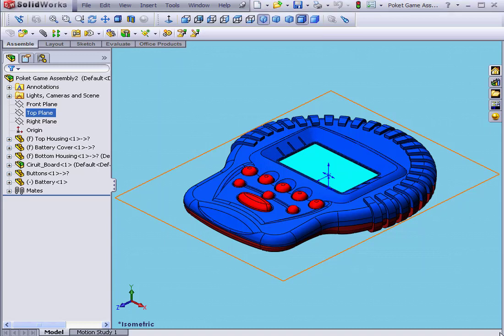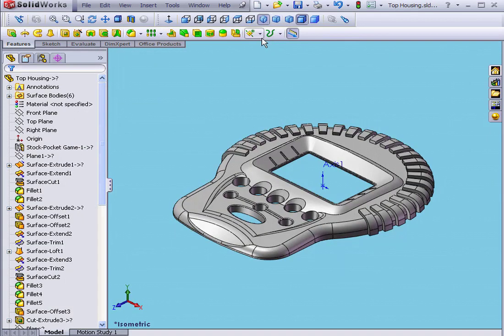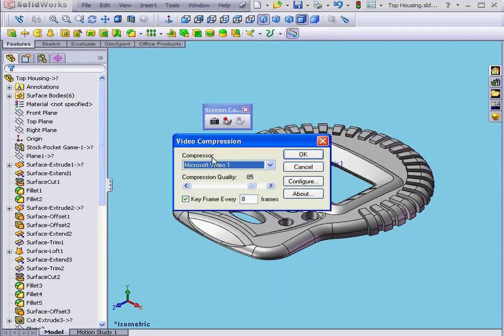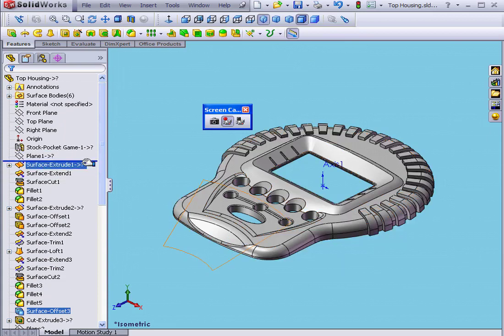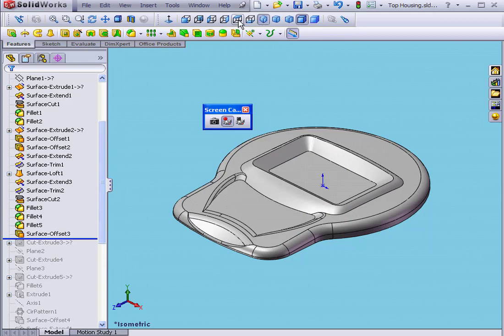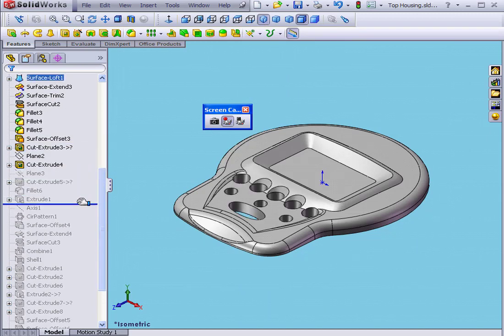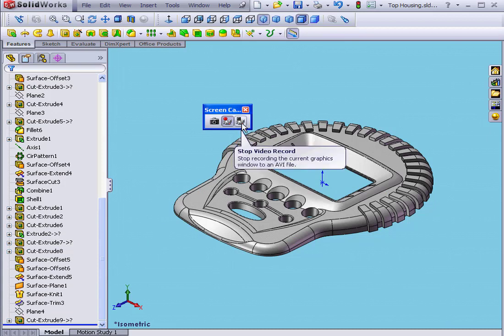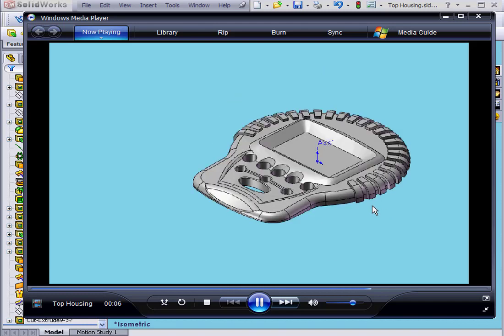Motion Study ( 08 Record History ) SOLIDWORKS Tutorial